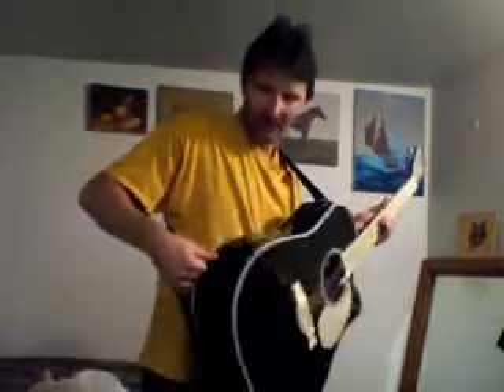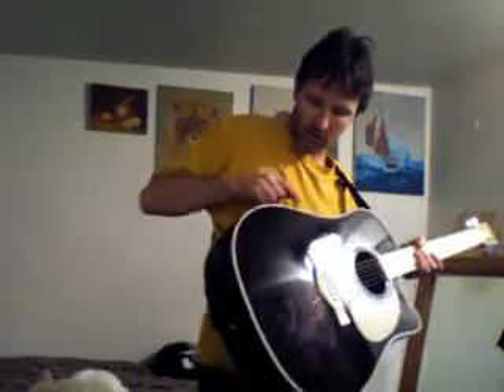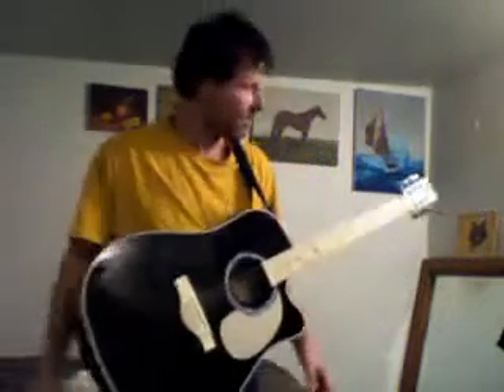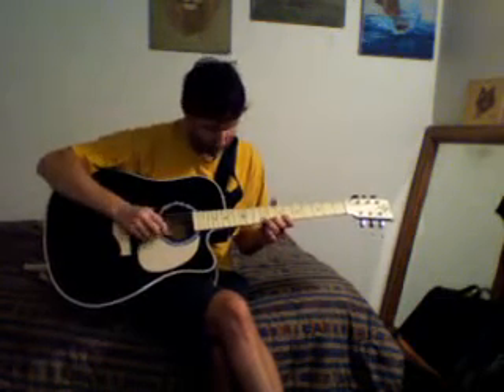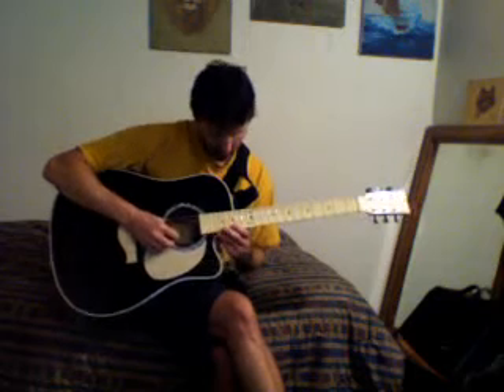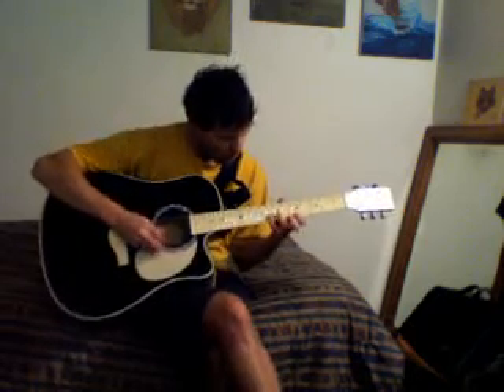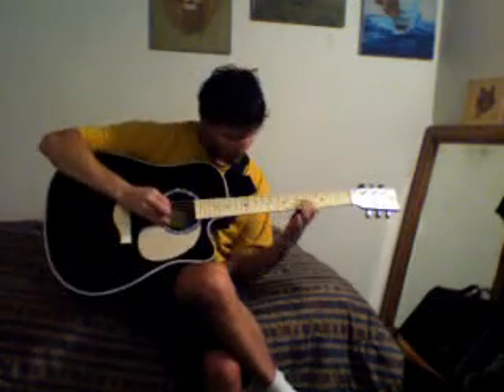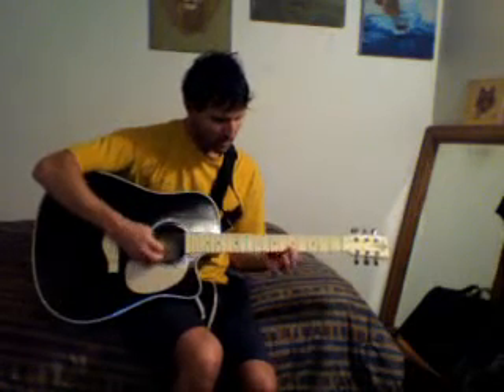2144-BLD #2***how to modify and build an acoustic guitar: Any guitar builder